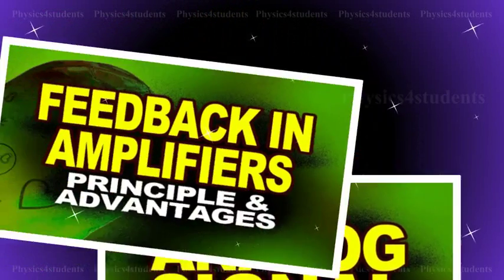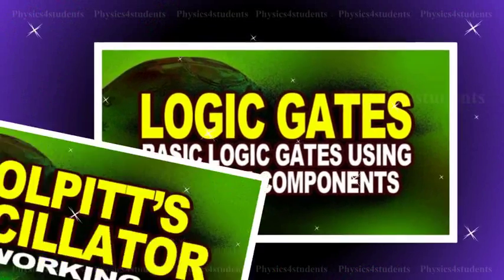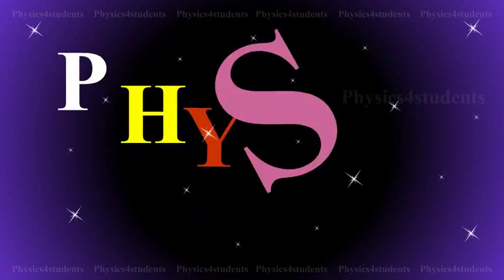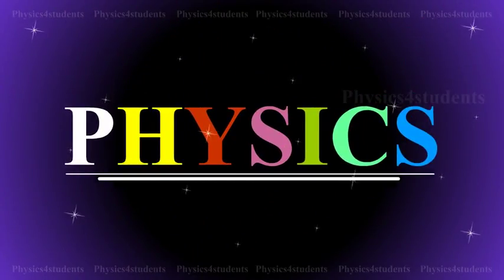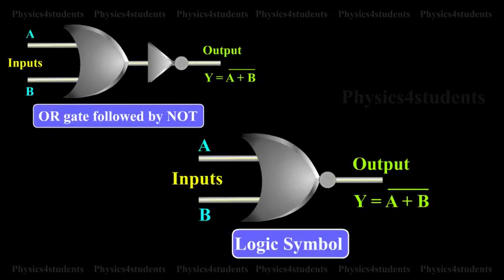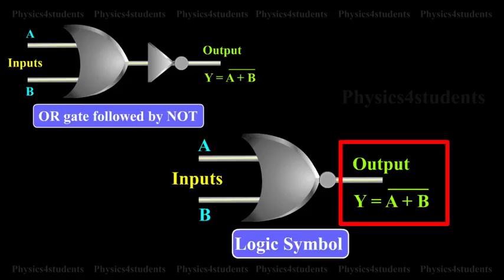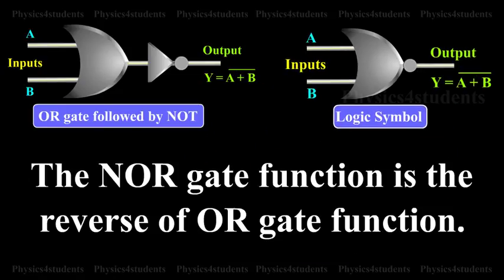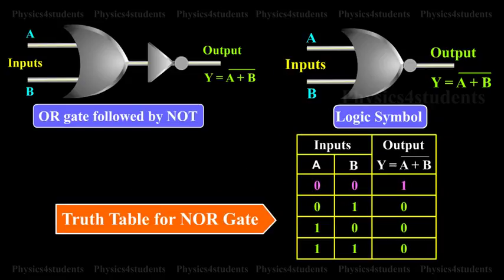NOR Gate | Combination of Basic Gates | Boolean Expression and Truth Table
This is a NOT–OR gate. It can be made out of an OR gate by connecting an inverter at its output. The logic symbol for NOR gate is given in the animation.
The Boolean expression to represent NOR gate is Y = A or B the whole compliment
The NOR gate function is the reverse of OR gate function. A NOR gate will have an output, only when all inputs are 0. In a NOR gate, output is high, only when all inputs are low. The NOR operation is represented in
Table.